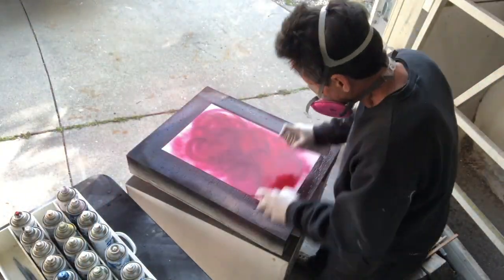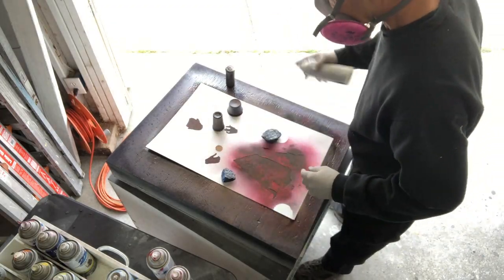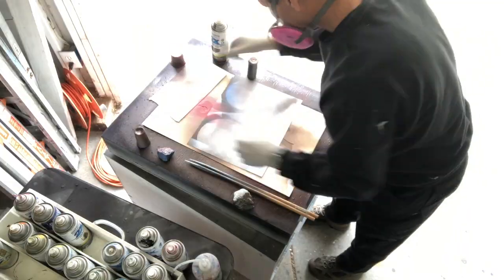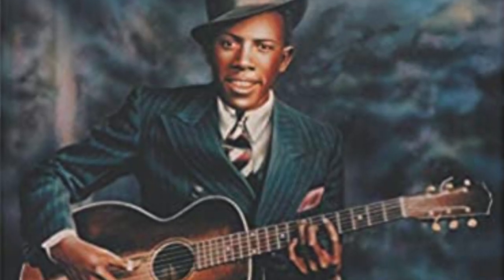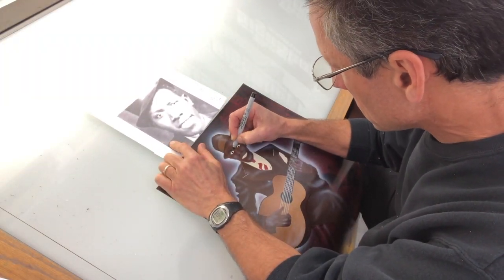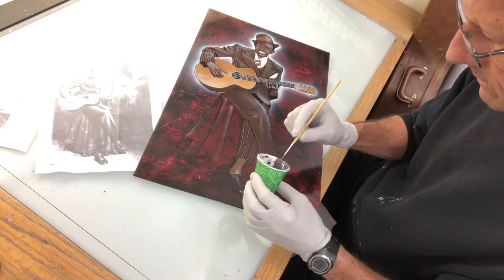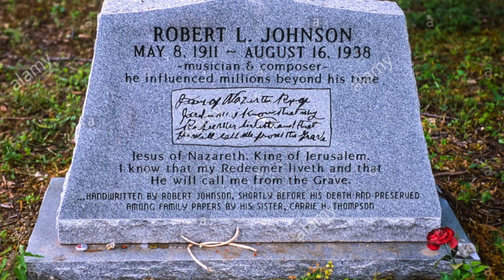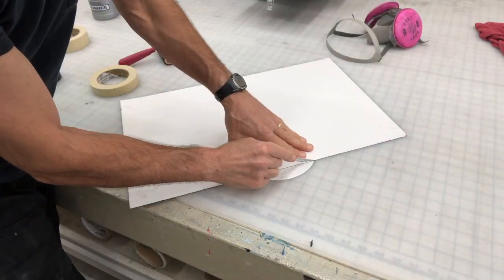Robert Johnson Spray Art Poster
I just learned the "They're Red Hot" song so it's kind of sketchy. Sorry about that :) That's my Dad's 1930s Encore parlor guitar. He bought it new when he was 17 in 1937. That's him playing it when he was camping with a buddy.

Poster Board

Rustoleum Gloss Spray Paint
1-Shot Lettering Enamel